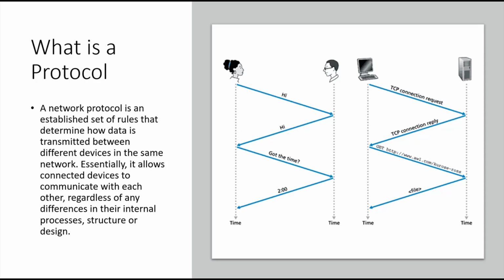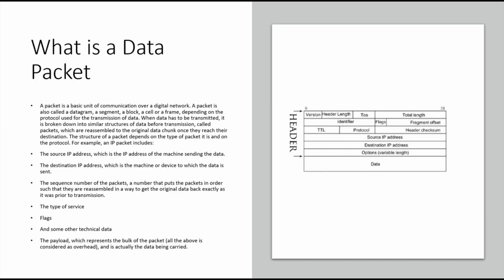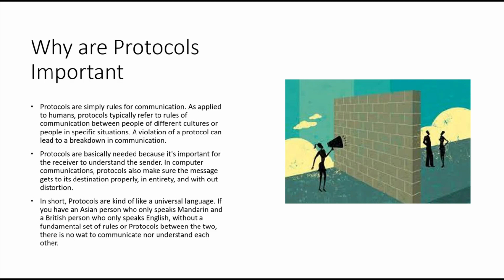Topic 3. 3.1.6-7 IB CS (Group 2)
3.1.6 Define the terms: protocol, data packet.(2021)